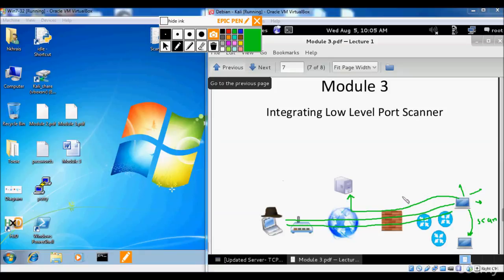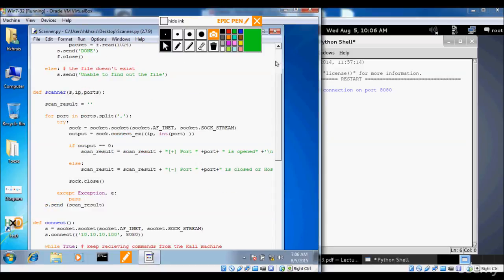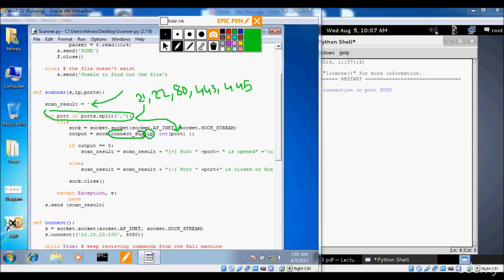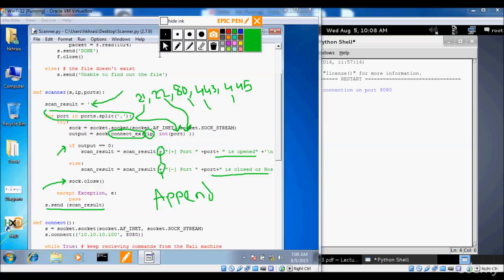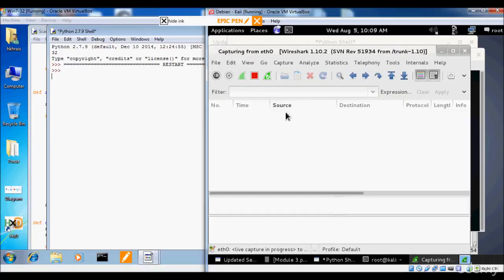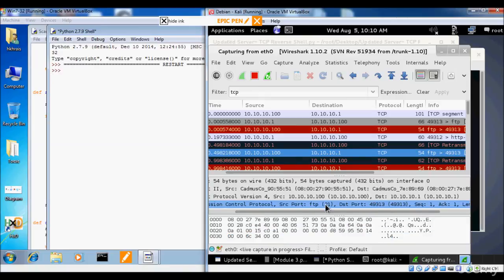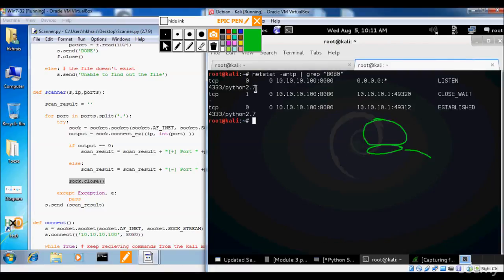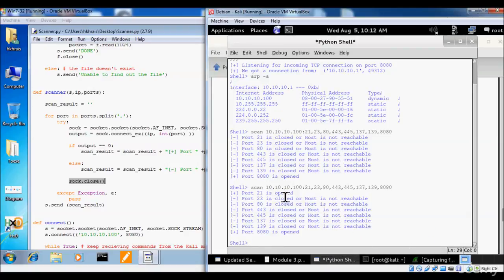009 Integrating Low Level Port Scanner